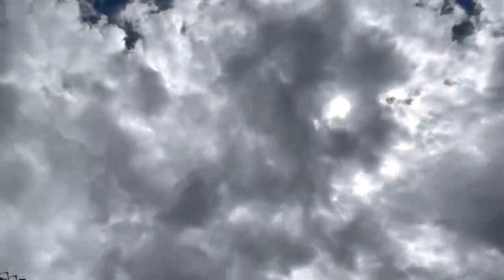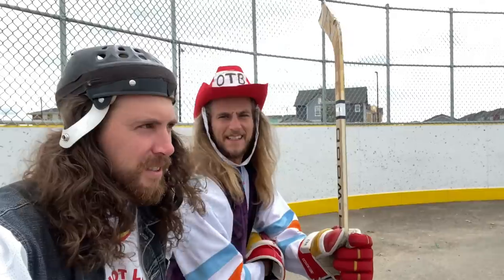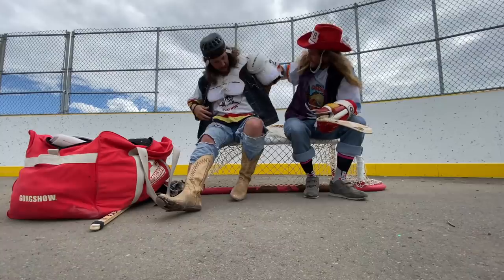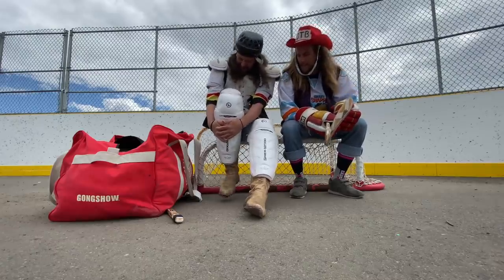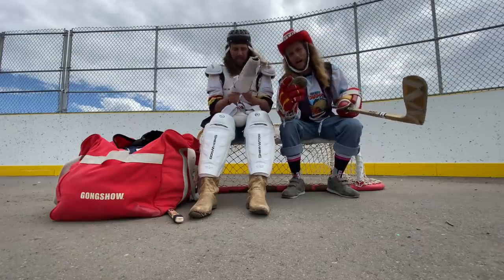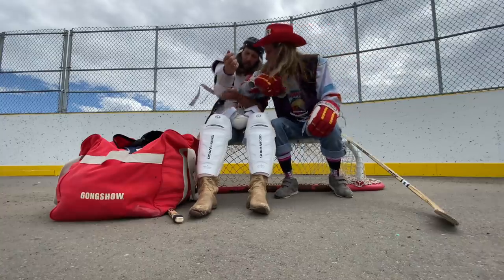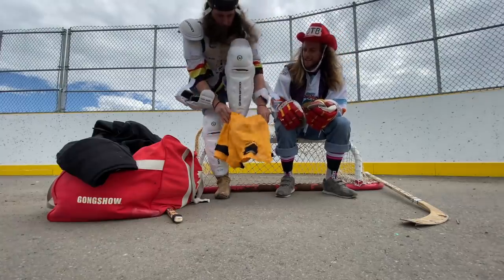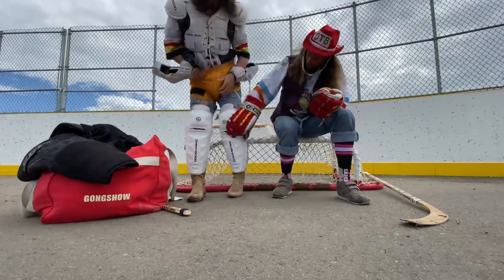HOCKEY EQUIPMENT FOR BEGINNERS.... ( LOOKING COOL )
We got a comment from a fan asking what hockey equipment do i need if im just starting my career. no need to stress thats why were here... drop a comment if you need any help in hockey / any sports.